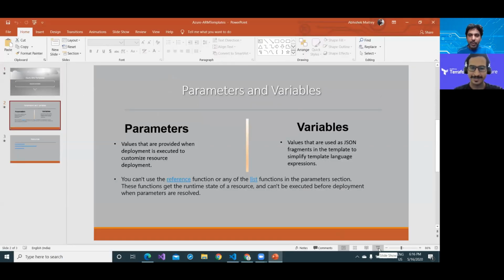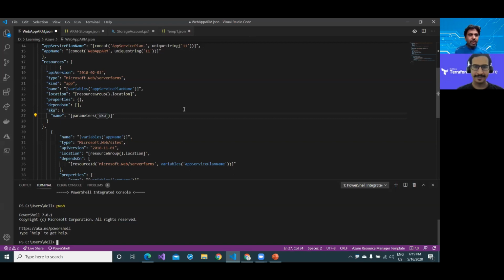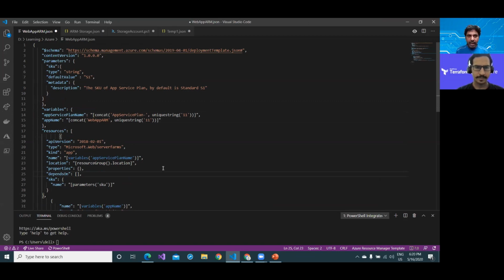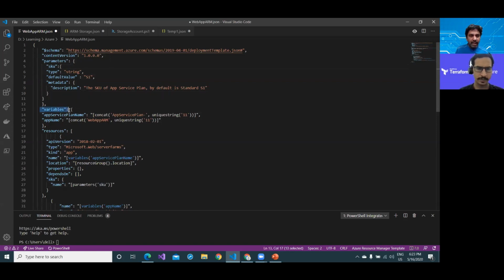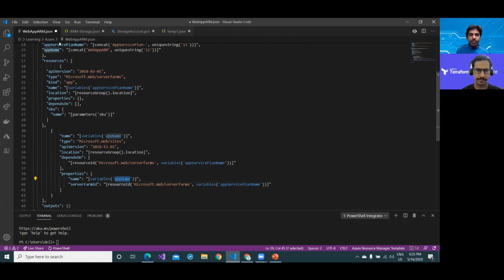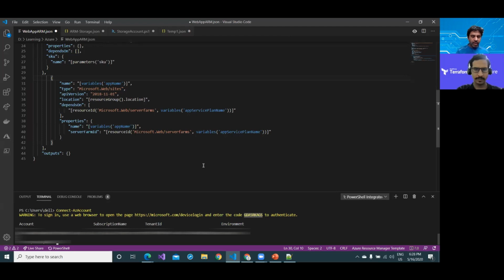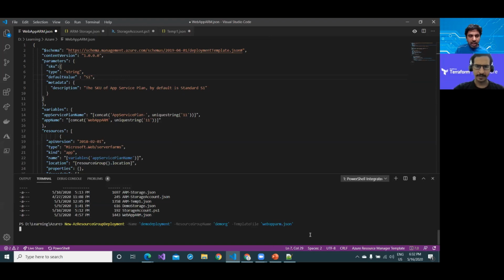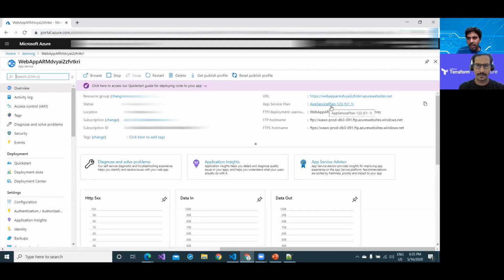Create Web App using ARM Template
Learn how to create a web app using Azure ARM template in just 11 minutes. The podcast has been recorded with the two experienced professionals.